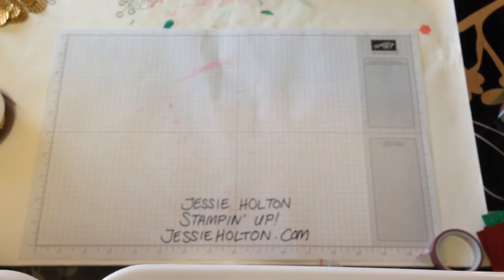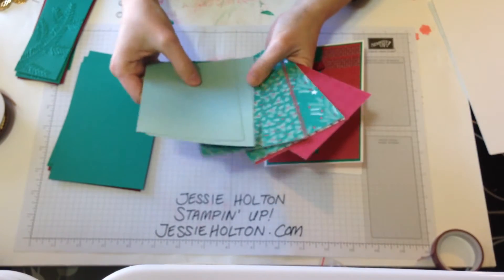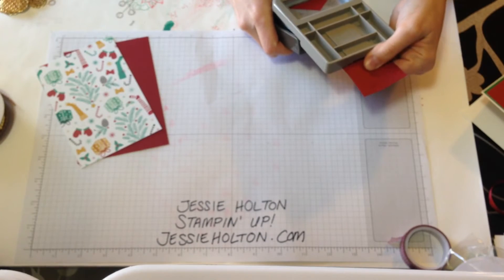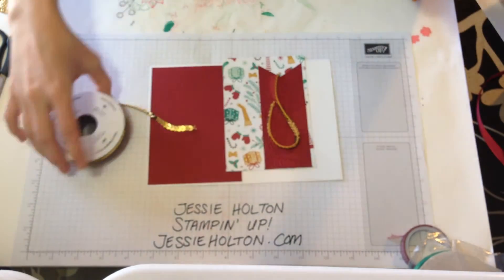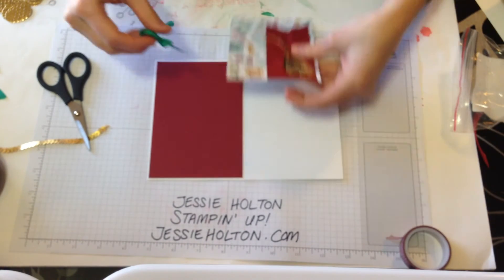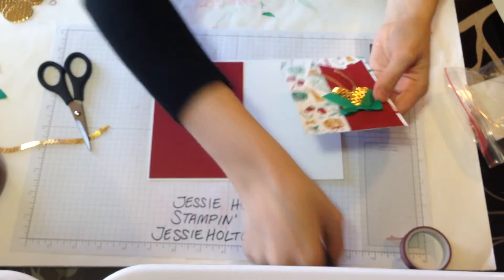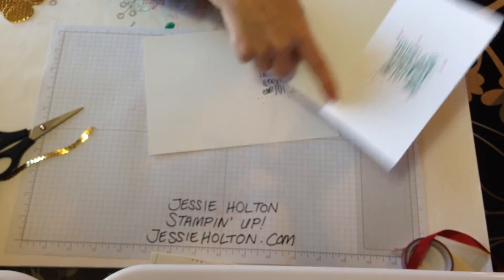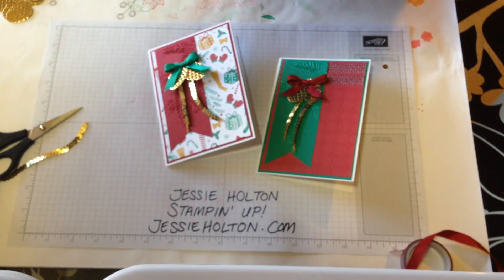Presents & Pinecones Suite by Jessie Holton, Stampin' Up!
Check out these gorgeous & easy to assemble cards using the Presents & Pinecones suite from the 2016 Holiday catalog.